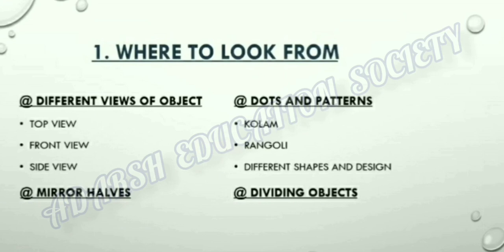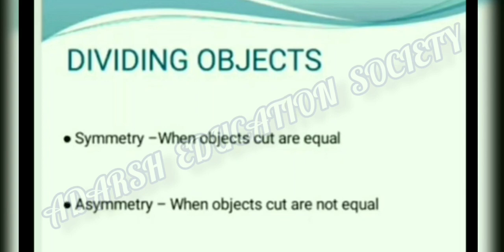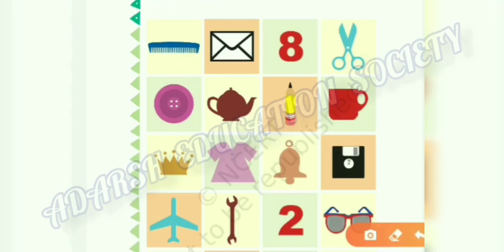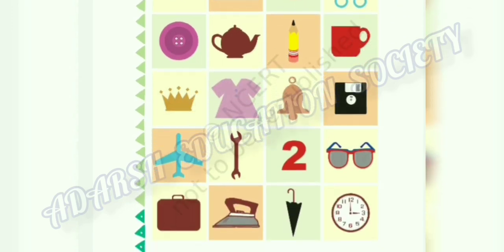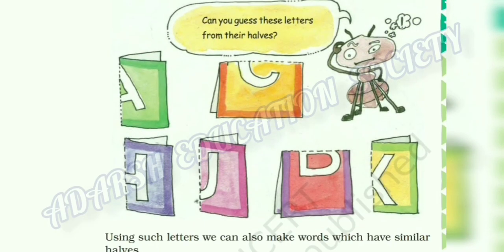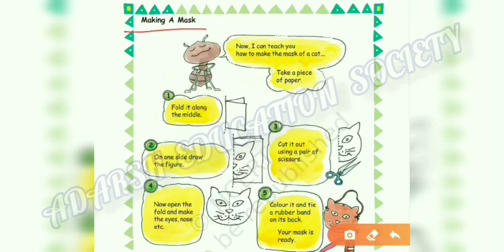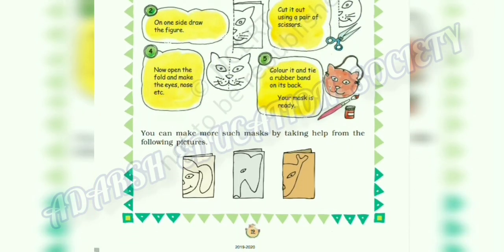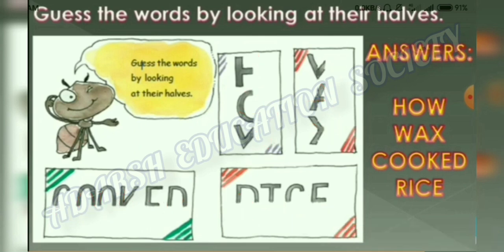std3 maths ch 1where to look frompart 5